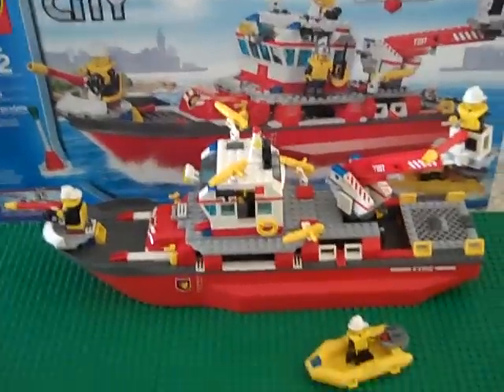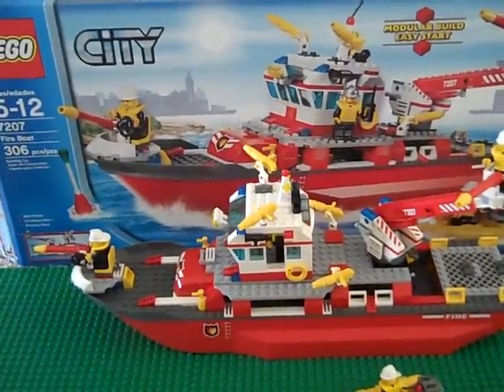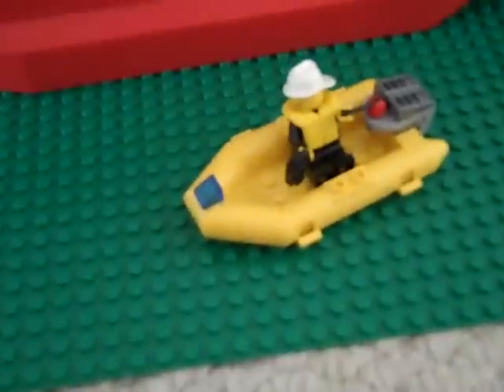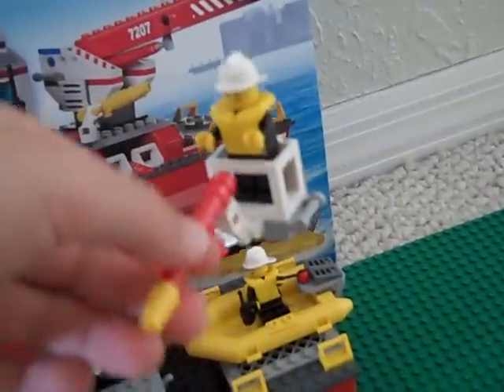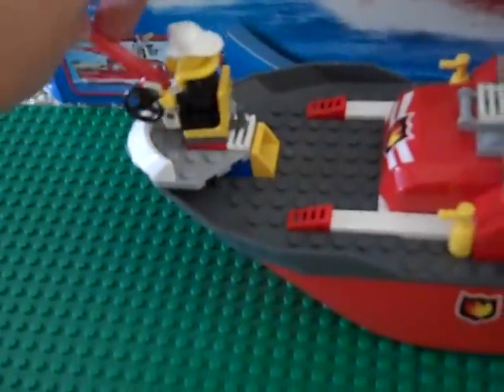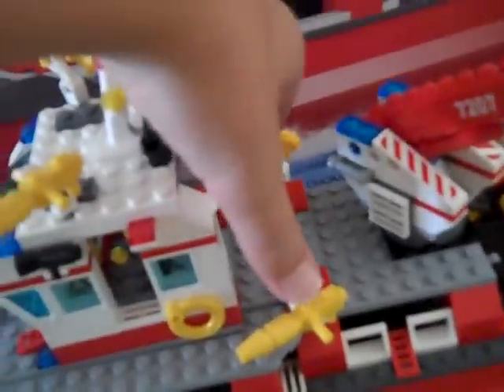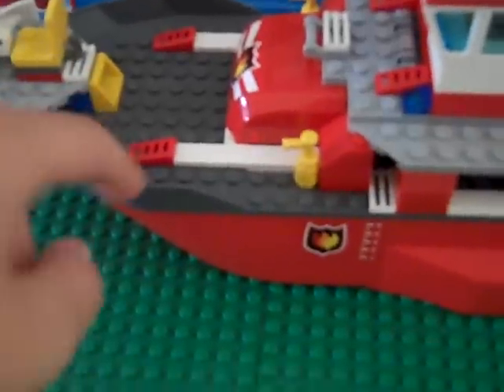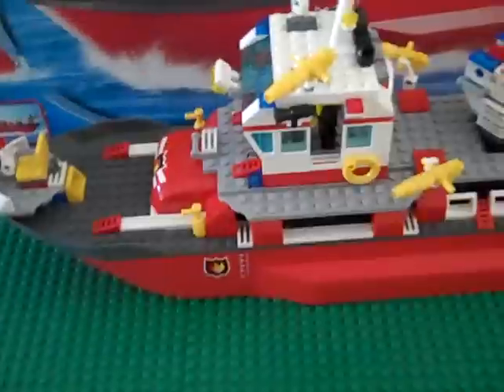Lego City Fire Boat Review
This is the lego city fire boat review